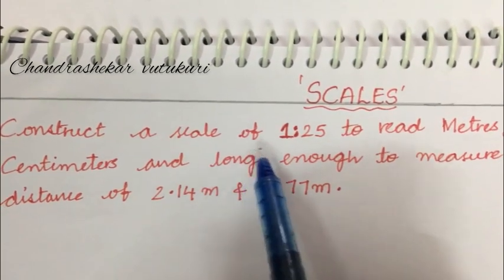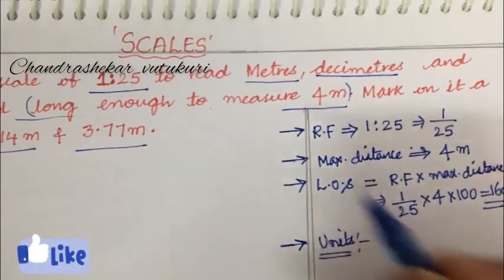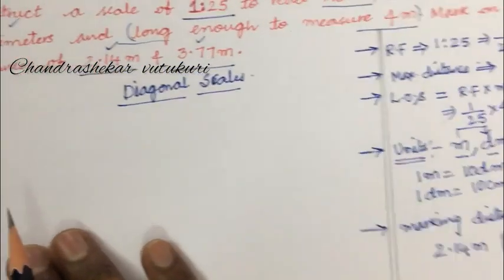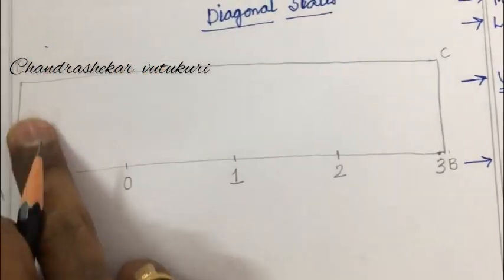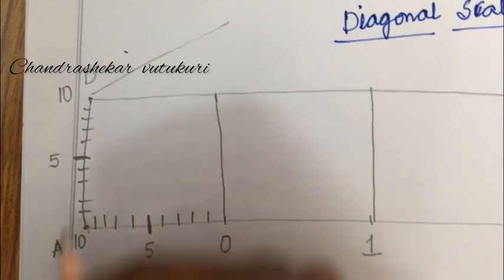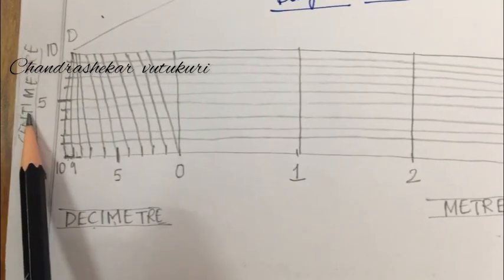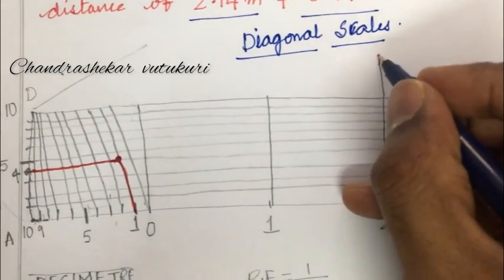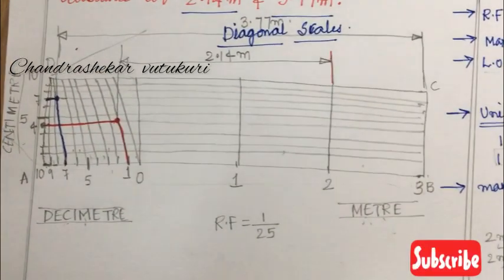DIAGONAL SCALE-COMPUTER AIDED ENGINEERING GRAPHICS(CAEG)R22- EG R18-SCALES